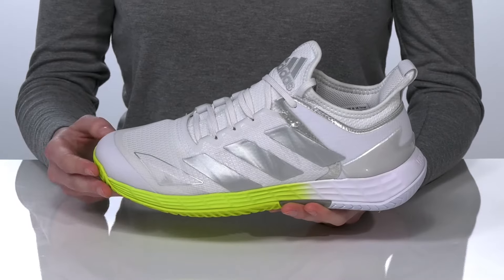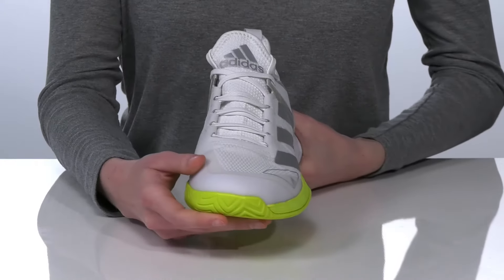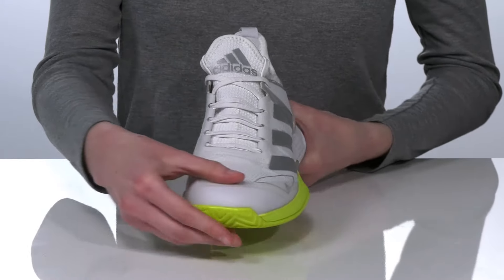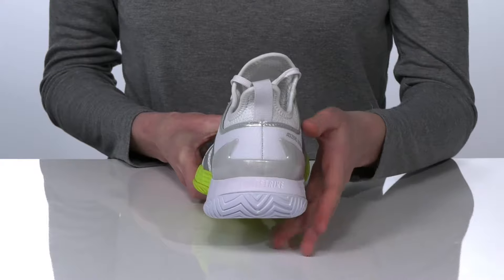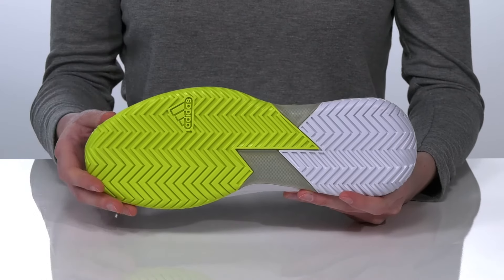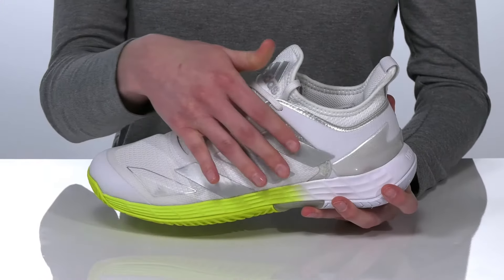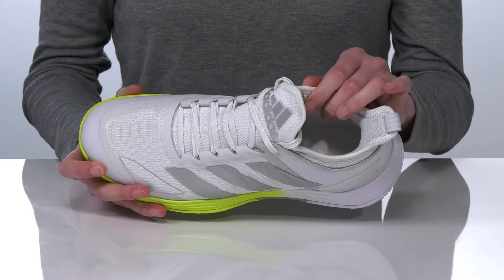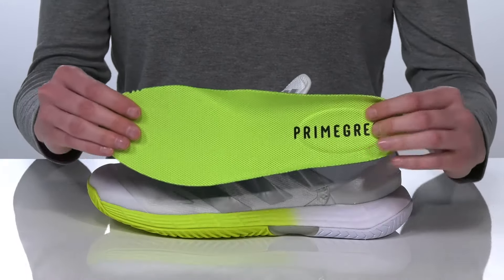adidas Adizero Ubersonic 4 SKU: 9456502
adidas&reg; Adizero Ubersonic 4.
Synthetic outsole.
Imported.